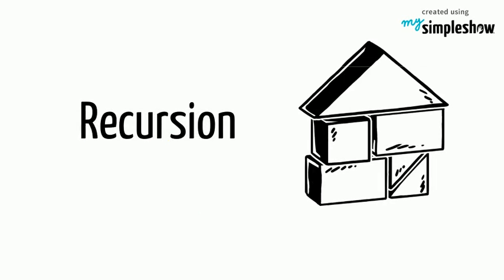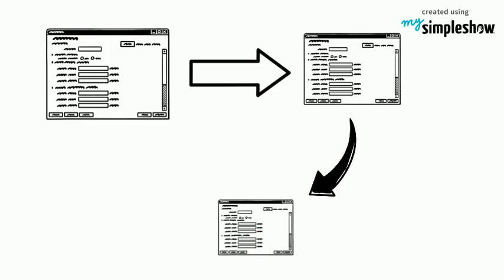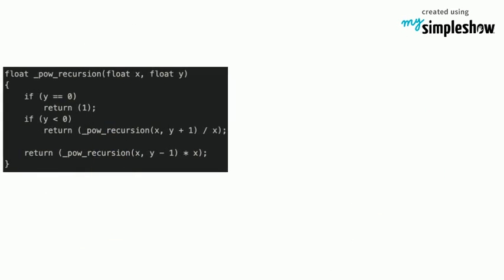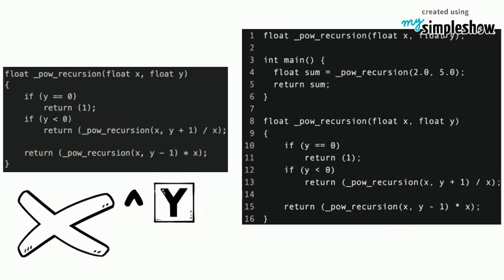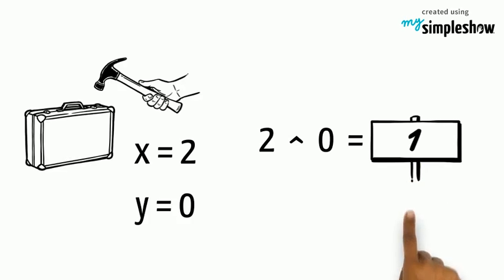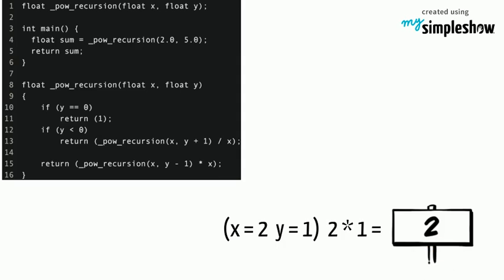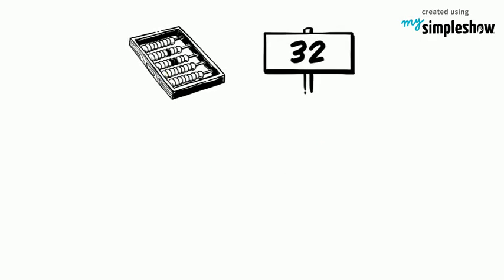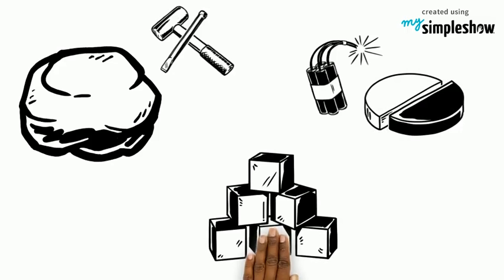Recursion Explained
A short video explaining recursion in simple terms and with two short code examples.